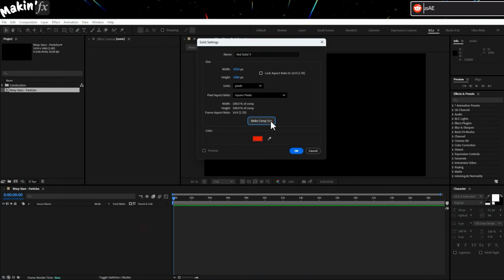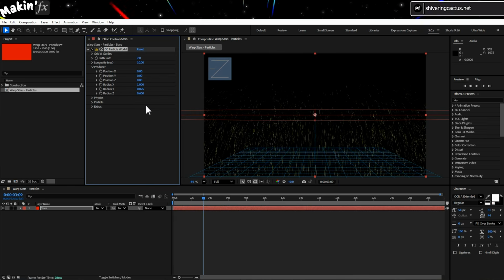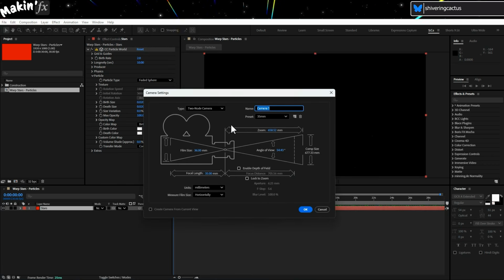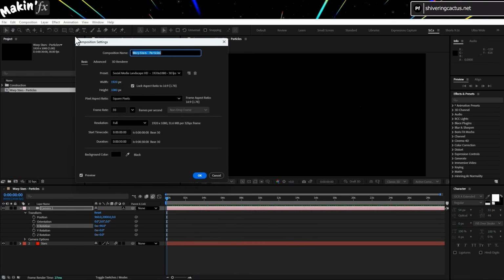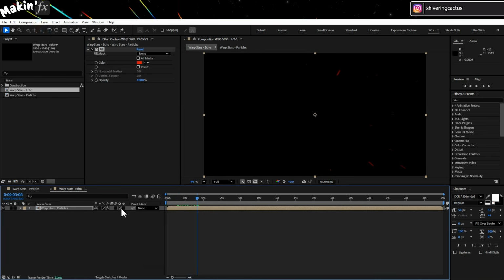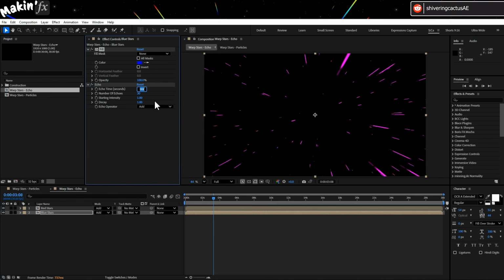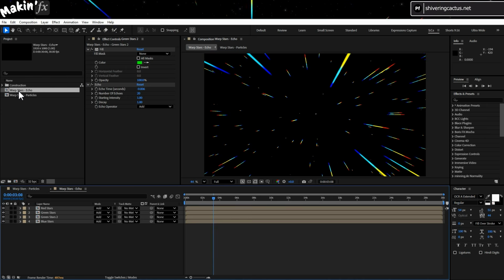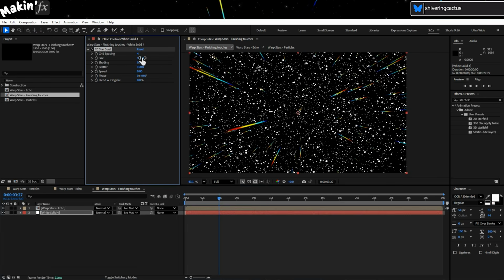Star Trek VFX: Recreating John Knoll’s Iconic Warp Stars without a Slitscan Camera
Recreate the legendary "Warp Stars" from Star Trek: The Next Generation using only native tools in Adobe After Effects.

While ILM’s John Knoll originally used physical slitscan photography to create the Enterprise-D’s warp jump, we can achieve that same organic, colorful trailing look using CC Particle World and the Echo effect.

What you’ll learn:

 - How to set up a 3D particle emitter and camera for the perfect "forward-motion" perspective.

 - Using Advanced Composition settings (Shutter Angle & Samples) to mimic real-world camera motion blur.

 - The "Echo Stacking" technique to create colorful Red, Blue, and Green light trails.

 - Finishing touches with CC Radial Fast Blur for that soft, glowing 1980s broadcast look.

This is part of my series on the history of Slitscan and VFX. If you missed the deep dive into how this was done in 1987 without computers, check out the history video

*🔖Chapters*
0:00 - A lost episode?
0:50 - Setting up the Star Particle Emitter
3:12 - Advanced Composition settings
4:00 - The "Long Exposure" Echo Trick